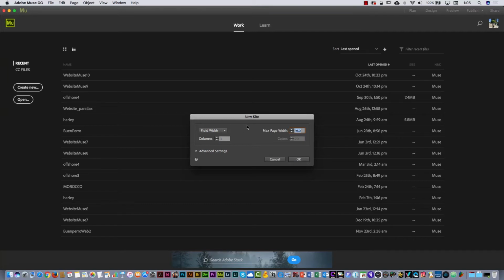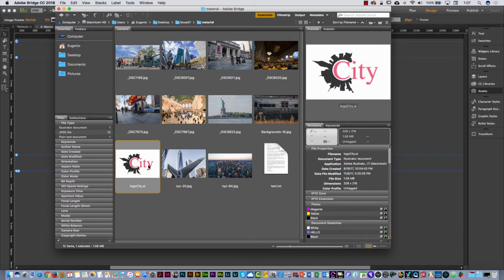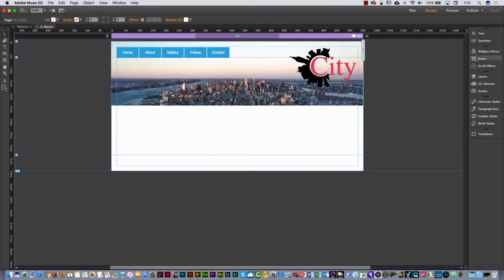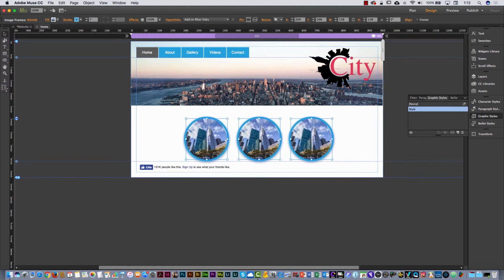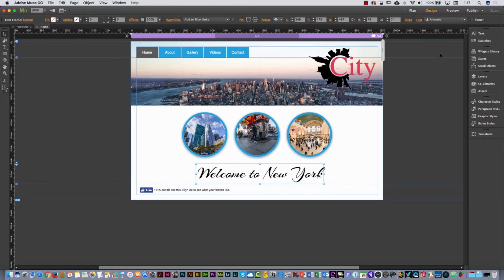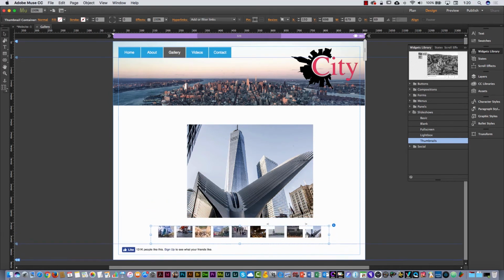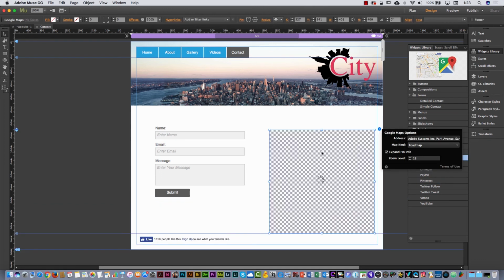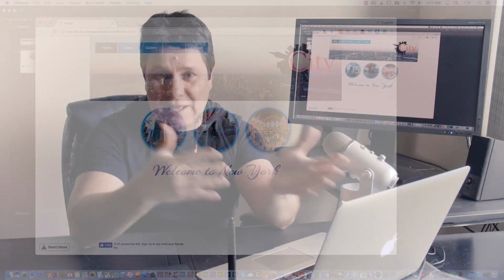Tutorial of How to design a basic website using Adobe Muse CC 2018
In this video, you will learn how you can design a website without coding using Adobe Muse

Getting Started with Adobe Muse CC 2018

In this tutorial, you will learn from Eugenio Solis de Ovando Adobe Certified Instructor base in New York.

Adobe Muse
Web design